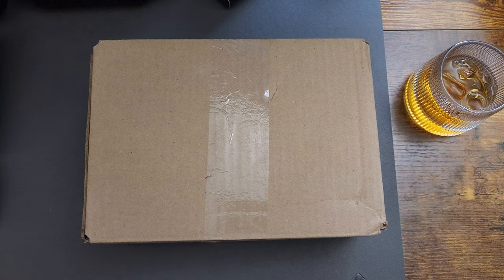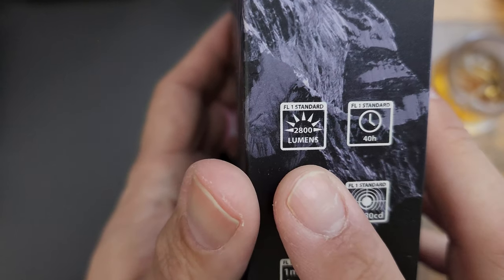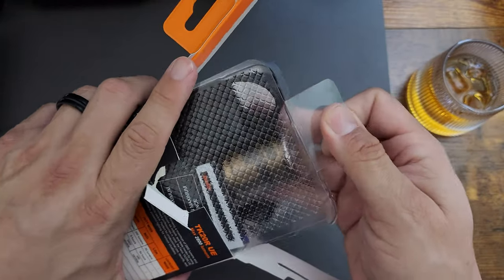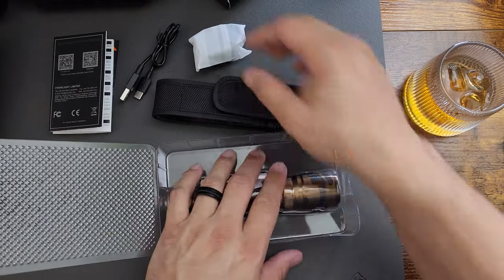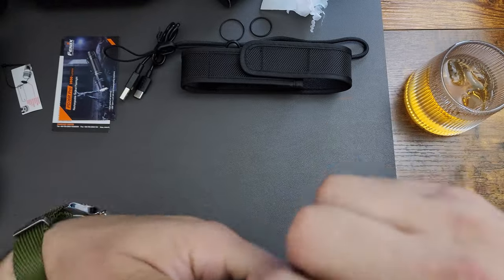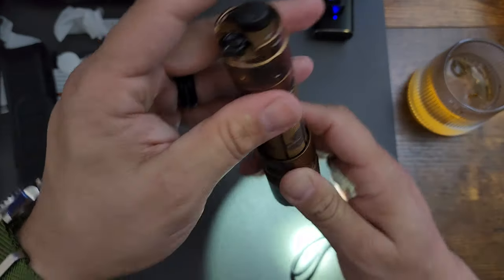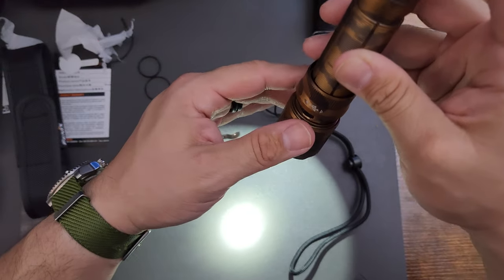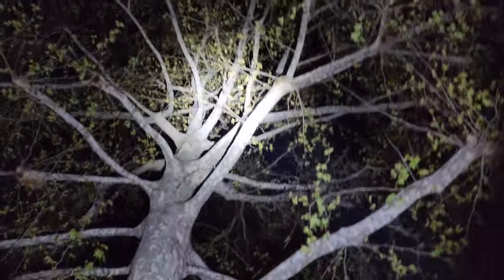Fenix TK20R UE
Hello Friends, family, and strangers!
An unboxing of a really nice flashlight, no!! Professional flashlight.
Special thanks to my brother for letting me unboxing this light.

Some credits to the music designers.
Music powered by BreakingCopyright:
If you can't or don't want to give credits contact with GalaxyTones.

🔊 Artist:
 / galaxytones
 / galaxytones
► Artist's Credits/ Attribution (Copy Below Paragraph)
(Start Copy/Paste Below)
► Artist Attribution
Official After The Fall YouTube Channel Below
(END Copy/Paste Above)
►This video footage and music is exclusively owned by Chill Out Records LLC.